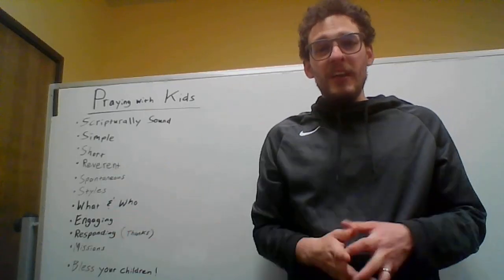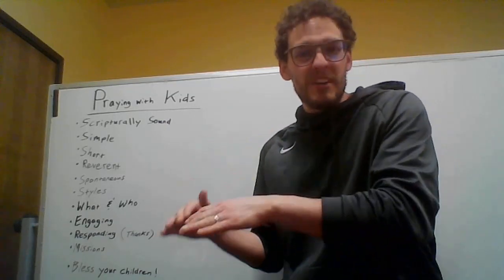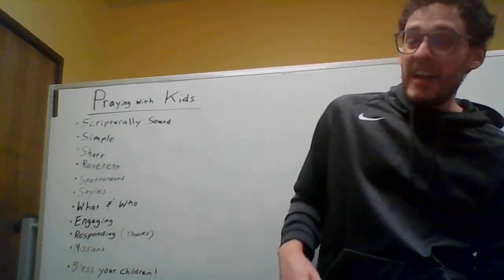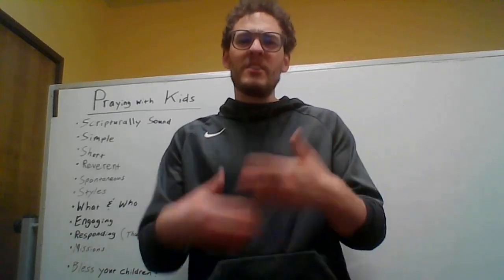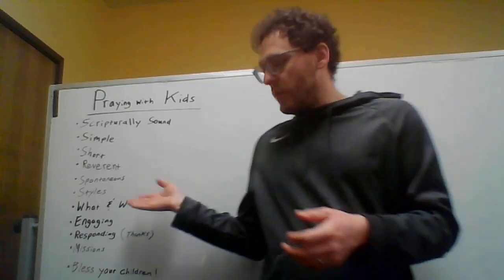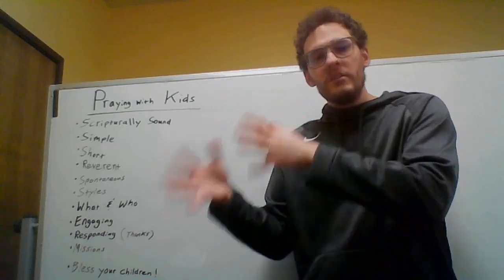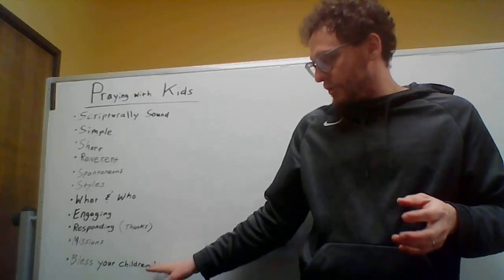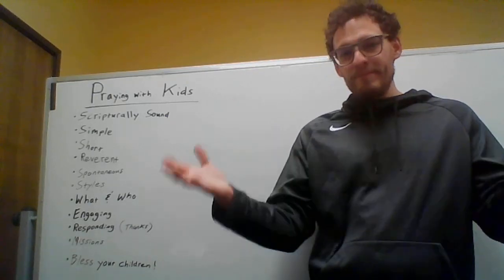Ideas for Praying with Kids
10 Categories for ideas Timestamps:
Introduction 00:00
#1 Scripturally-Sound 1:18
#2 Simple 3:33
#3 Short 4:26
#4 Reverent  6:16
#5 Spontaneous 7:47
#6 Styles 8:37
#7 What & Who 12:50
#8 Engaging 15:57
#9 Responding (Thanks) 19:33
#10 Missions 23:21